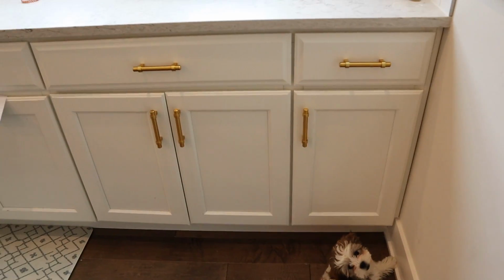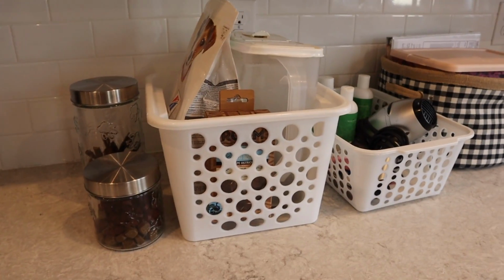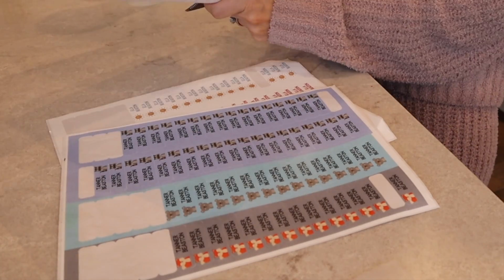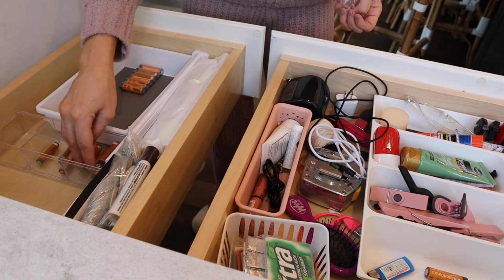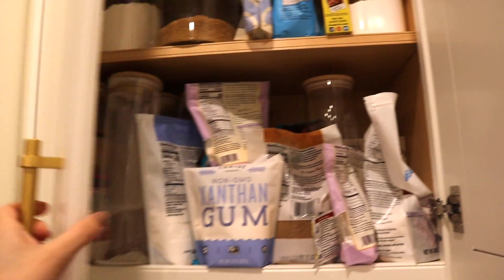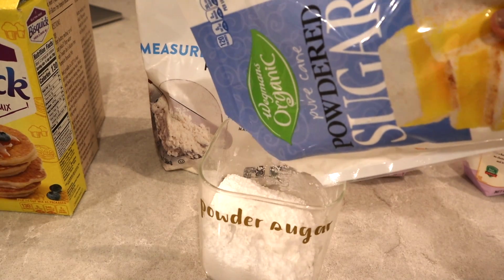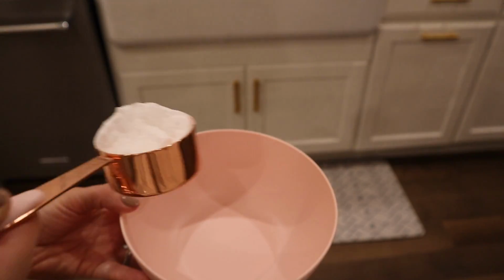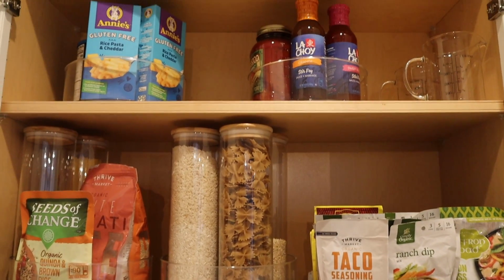*NEW* KITCHEN DEEP CLEAN DECLUTTER ORGANIZE // ULTIMATE MOTIVATION TIFFANI BEASTON HOMEMAKING 2022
*NEW* KITCHEN DEEP CLEAN DECLUTTER ORGANIZE // ULTIMATE MOTIVATION TIFFANI BEASTON HOMEMAKING 2022. TODAY WE ARE DOING A KITCHEN DEEP CLEAN, KITCHEN ORGANIZATION, KITCHEN DECLUTTER, DEEP CLEANING THE DISHWASHER AND OVEN! @Beaston Family Vibes  will have basement reveal live this Friday!

Sprinkle organizer
Tina turner
Pink vacuum
Silverware organizer
Acrylic drawer organizer
Cricut Machine
Lazy Susan
Chip organizer
Glass straws
Supplement organizer
Gold bins
Honey jar
Gold silverware
Pink organizers
Shelf organizers
Silverware organizer
Tea organizer
Pink Vacuum

*CLEANERS + DIFFUSERS + OILS*
GO TO YOUNGLIVING.COM AND PICK WHATEVER YOU WANT USE MY MEMBER ID 13739035 UNDER ENROLLER AND SPONSOR

* M Y  P L A N N E R  C O L L E C T I O N *

January Videos

Sunday 1/2: Clean & Undecorate ✅

Tuesday 1/4: What I eat in a day (cooking + recipes) ✅

Sunday 1/9: Kitchen Deep Clean + Organize ✅

Tuesday 1/11: Grocery Shop with me + meal
prep

Sunday 1/16: Valentines clean & decorate

Tuesday 1/18: Winter Night Routine

Sunday 1/23: Basement clean and decorate

Tuesday 1/25: What’s for Dinner (cooking + recipes)

Sunday 1/30: Get it all Done

February we are doing lots of organization cooking routines diys and Tanners Roblox bday party prep ❤️ temizlik vlog stay at home mom vlogs 2022 vision board minimalism undecorate 2022n